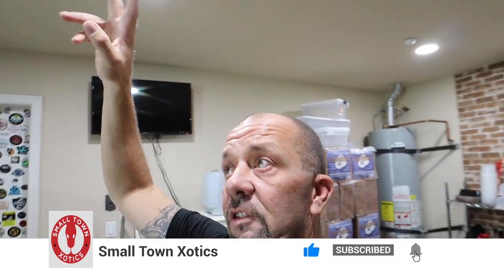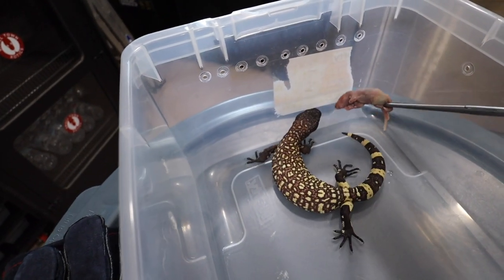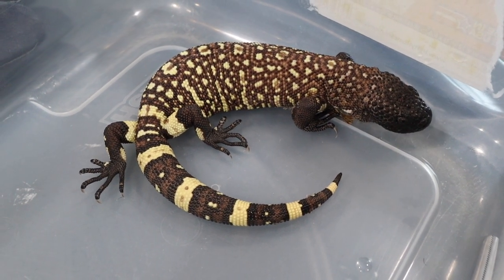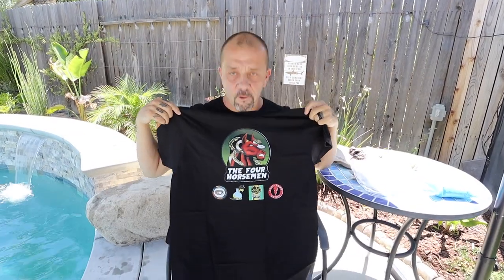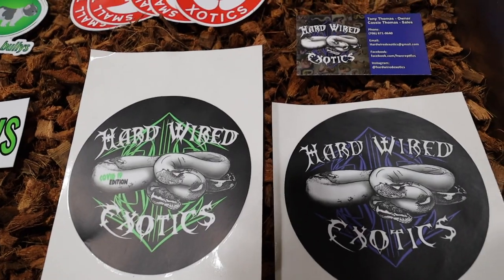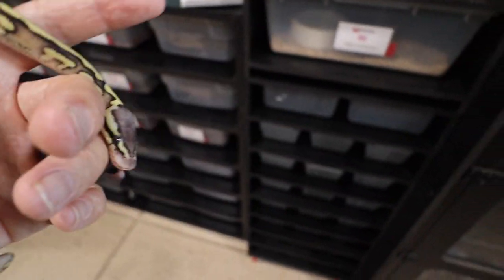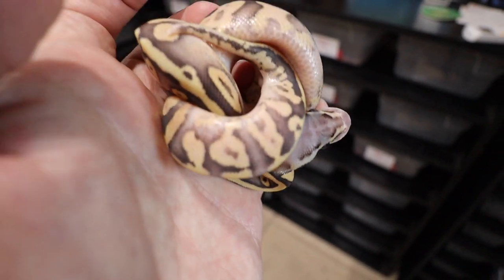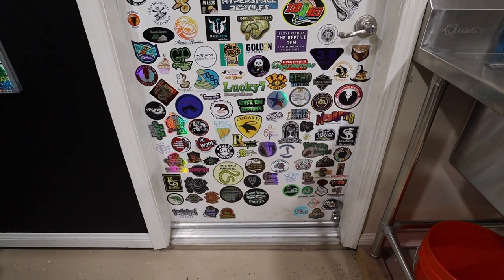Second Clutch Reveal | Beaded Lizard Feeding! | Facility Upgrade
This video is about our Disco Ball Python clutch after their first shed & watch us feed our Mexican Beaded Lizard ( Heloderma H. Exasperatum) plus we got a facility upgrade!

Pairing: Killer Yellow Belly Possible GeneX Pied x Lemon Pastel Disco